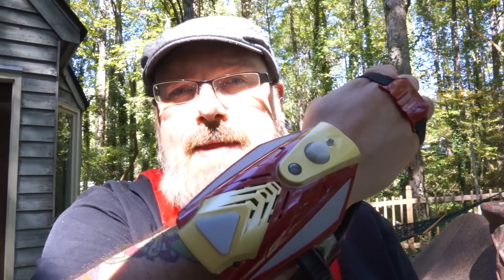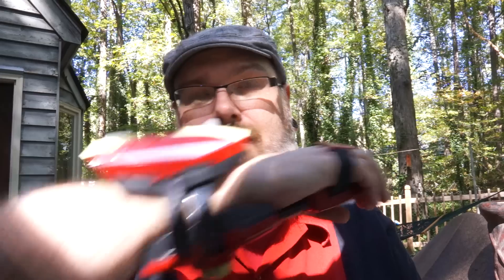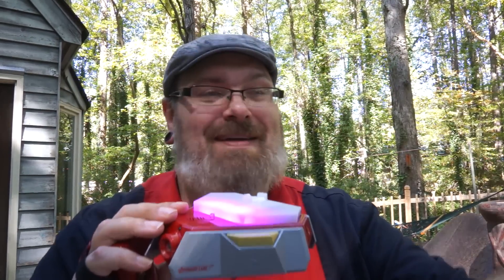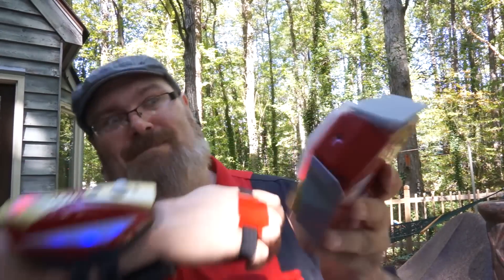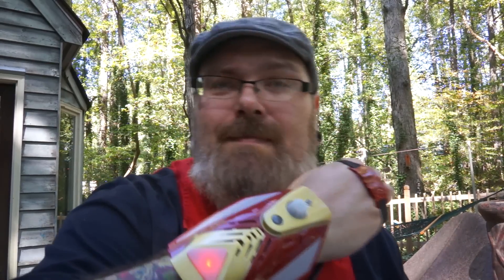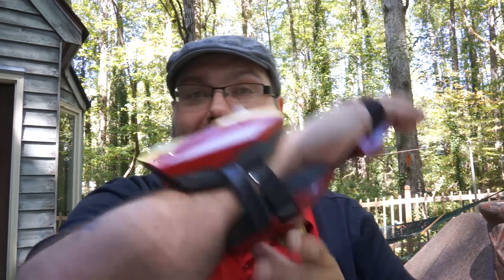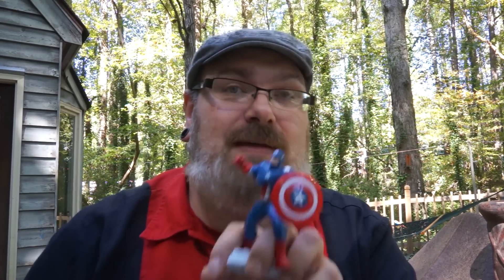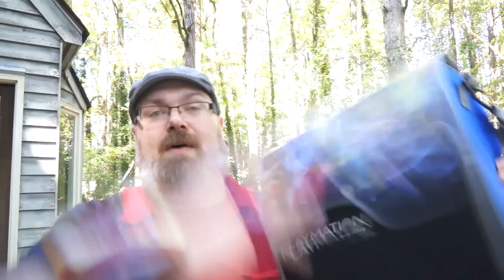Toy Time Is Iron Man (With PlayMation's Help)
Toy Time tries out Disney's Marvel PlayMation set, which turns the wearer into Iron Man. Pretty much!